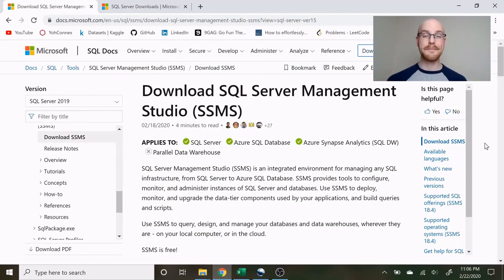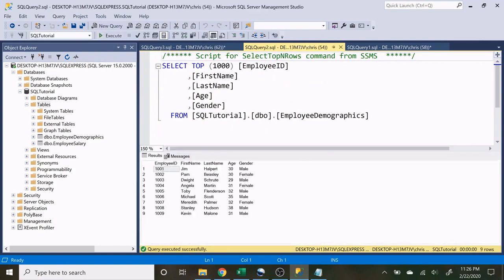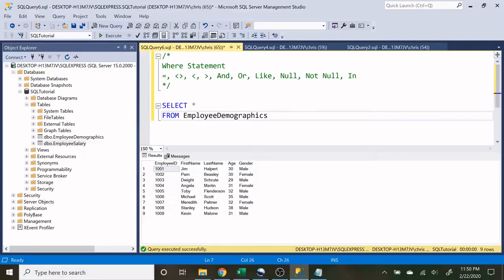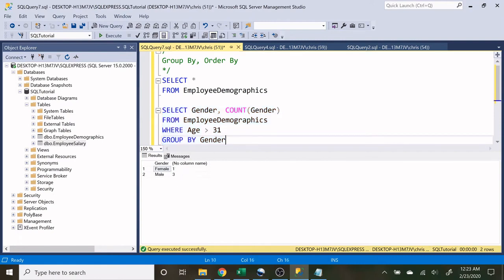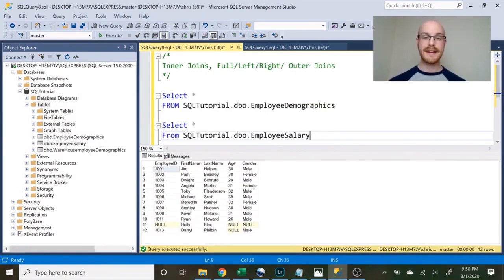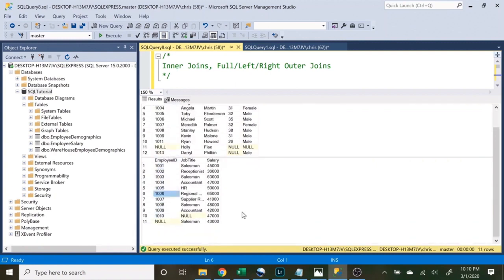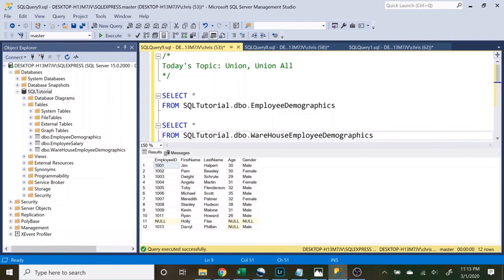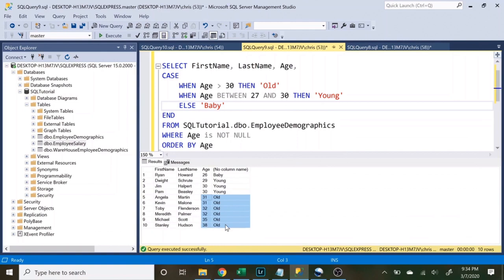Learn SQL from basics to Advanced (complete HOW to tutorials for students and teachers)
Complete discussion on SQL from basics to Advanced for beginners-Data Analysts (complete tutorial for students and reference material for faculty of University of Caloocan City - Computer Studies Dept)

SQL Basics for Data Analysts:
- Learn how to Install SQL Server Management Studio, Create Tables, and Insert data into those tables.
- Learn how to use the Select and From Statement to choose what columns are returned and from what tables.
- Learn how to use the Where Statement to filter your data down.
- Learn how to use the Group By and Order By Statements.

Intermediate SQL Tutorials:
- Inner/Outer Joins | Use Cases
- Unions | Union Operator
- Case Statement | Use Cases
- Having Clause
- Updating/Deleting Data
- Aliasing
- Partition By

Advanced SQL Tutorials:
- CTE (Common Table Expression)
- Temp Tables
- String Functions + Use Cases
- Stored Procedures + Use Cases
- Subqueries

PUBLICATION PERMISSIONS:
License
Listen ad-free with YouTube Premium
Song
Memory Card Full
Artist
Birocratic
Album
Memory Card Full